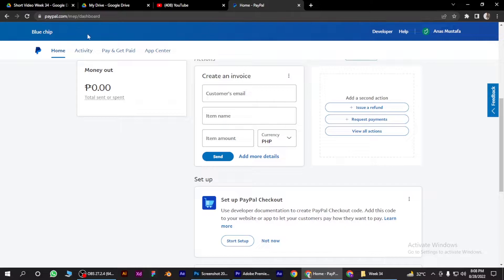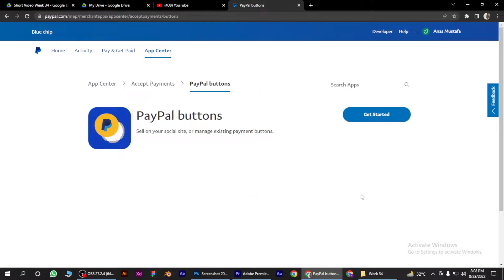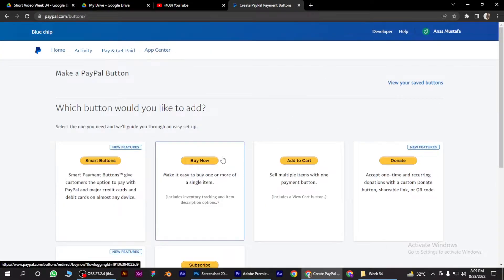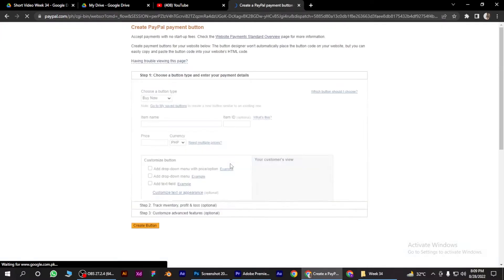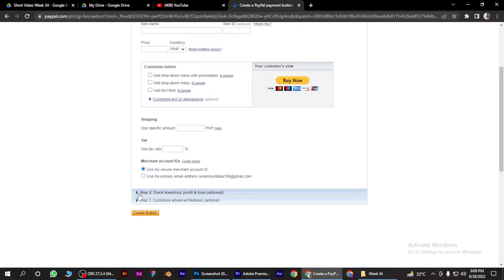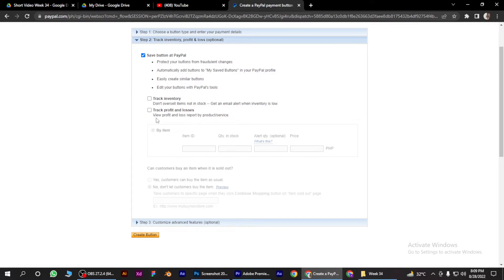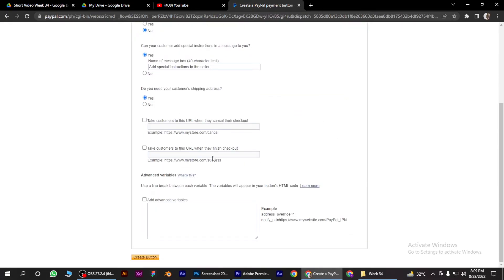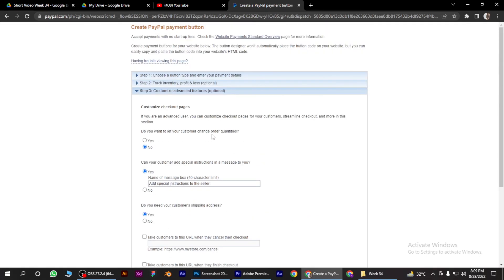How to Add Paypal Donate Button to Facebook Page (2025)